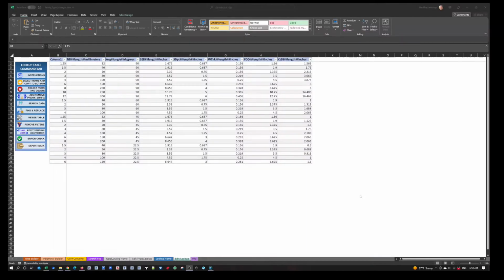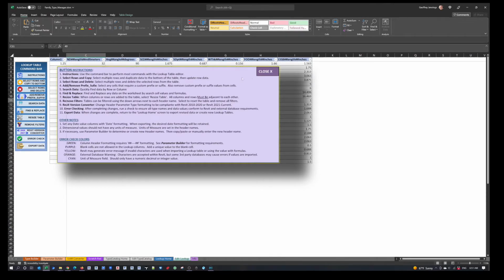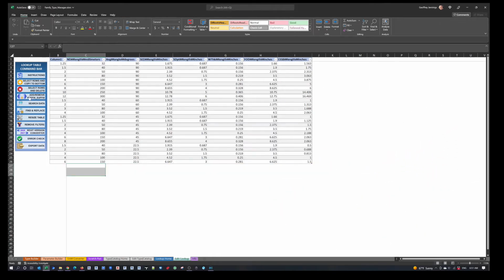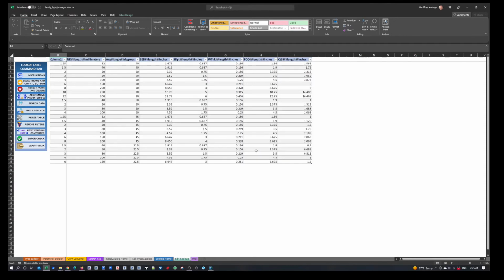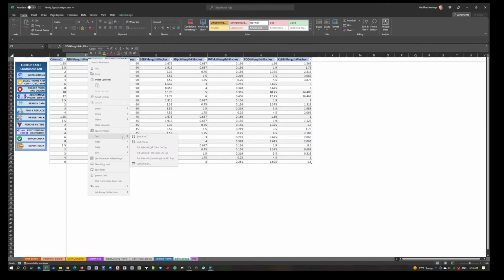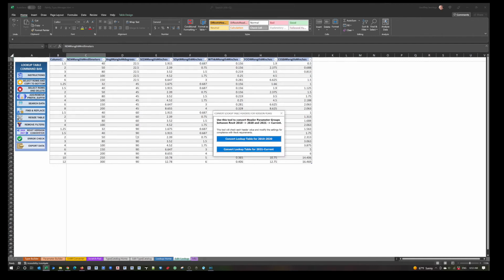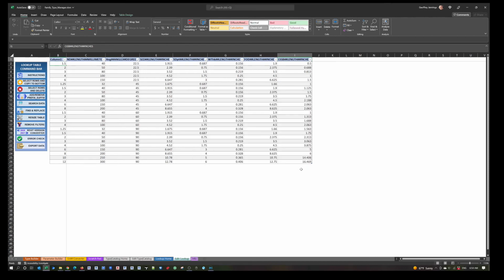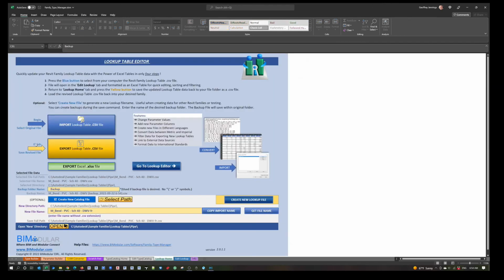Family Type Manager: Lookup Table Editor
Quickly edit Revit Lookup Tables with Family Type Manager.  Duplicate or Remove rows of data, add prefix/suffix values, find/replace data, convert to different versions of Revit, and run error checking of Lookup Table values!

Chapters
0:00 Overview
0:15 Command Bar
0: 37 Duplicate Rows
0:48 Delete Rows
0:57 Prefix & Suffix Values
1:08 Search & Replace Data
1:20 Resize Data Table
1:28 Filter Data
2:07 Sort Data
2:25 Convert Revit Versions
2:55 Error Checking
3:45 Export Table to Revit